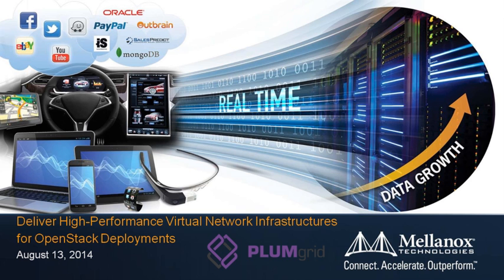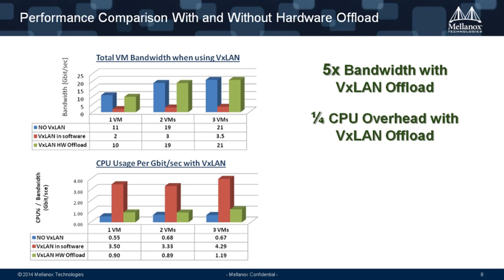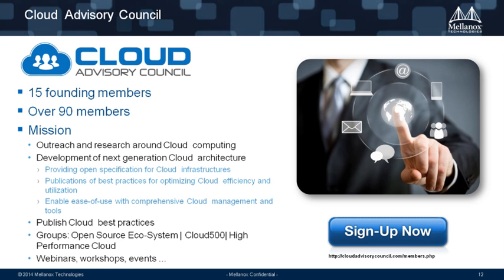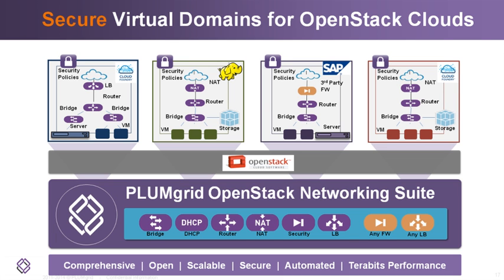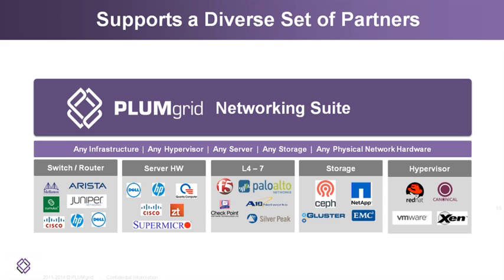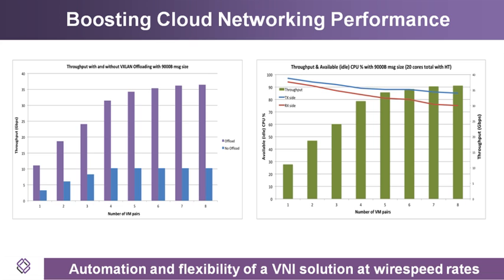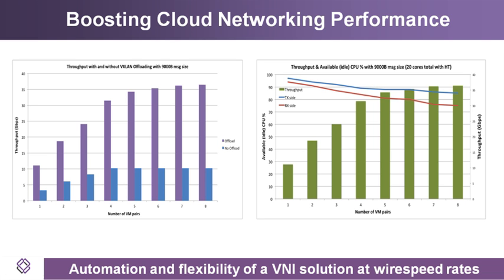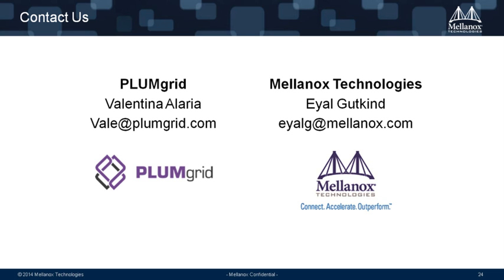WEBINAR | High-Performance Networks for OpenStack Deployments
A Recording of the Live Webinar from PLUMgrid and Mellanox

Are you deploying Cloud environments using OpenStack? Are you struggling to provide your Cloud customers with the network, compute and storage performance you planned for? Do you invest too much time on setting up your virtualized network infrastructure? We can help!

Watch this recorded webinar hosted by PLUMgrid and Mellanox  to learn:

• How to choose the right network infrastructure for OpenStack deployments
• How to overcome network fundamental network bottlenecks in cloud deployments
• How operating a cloud networking infrastructure can be done efficiently